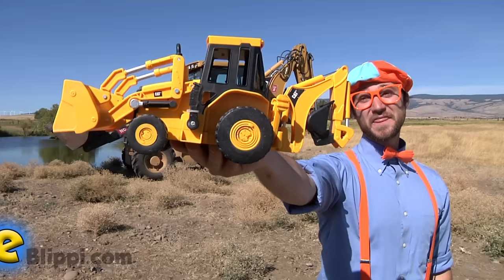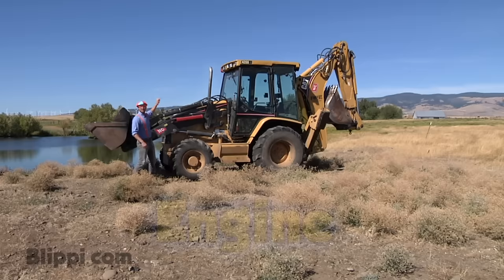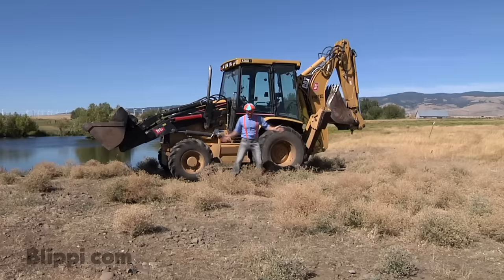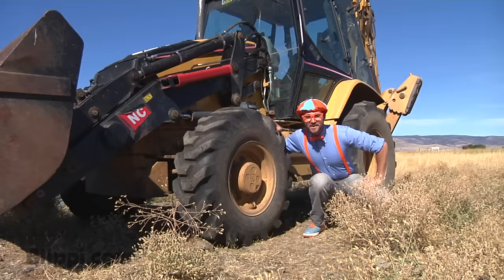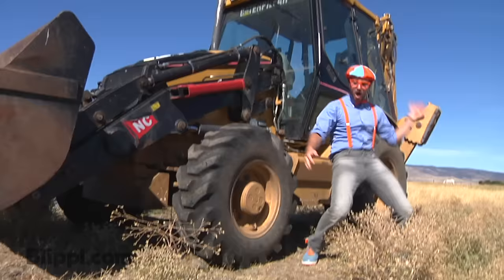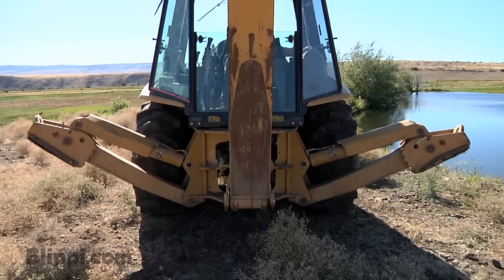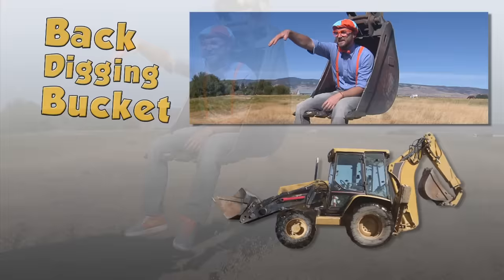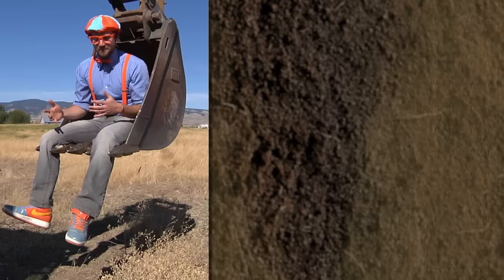Backhoe Excavator for Kids - Explore A Backhoe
Exploring a Backhoe Excavator with Blippi kids and children get to see all the parts of the backhoe. Watch Blippi dig with the digging bucket, lift things with the loader bucket. Backhoes are great for demolition, excavation, construction, grading, and so much more! Backhoes are different from wheel loaders and excavators and let your child enjoy this video to learn all about a backhoe. For more educational videos with Blippi, go